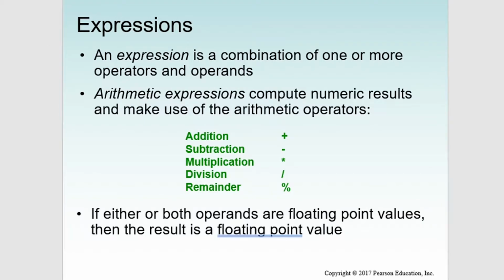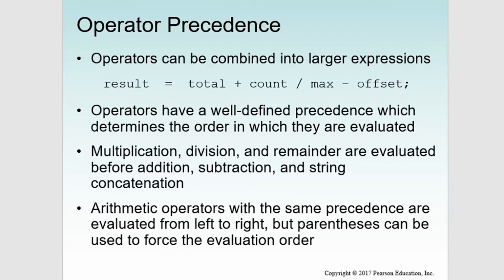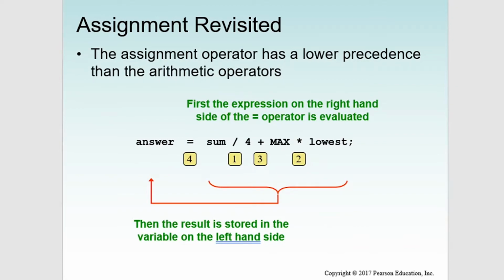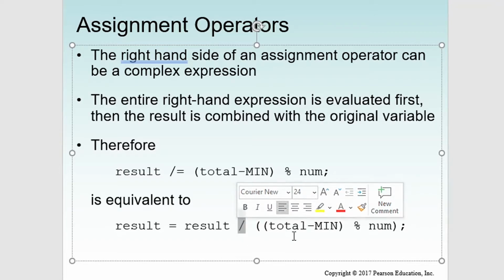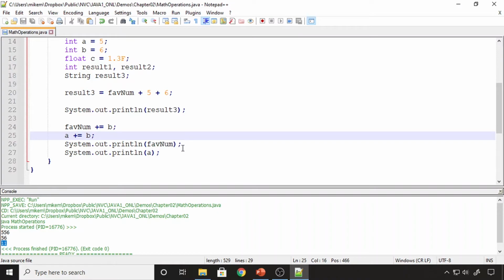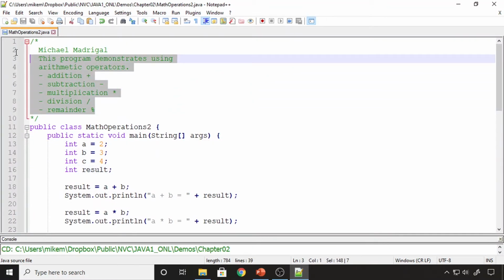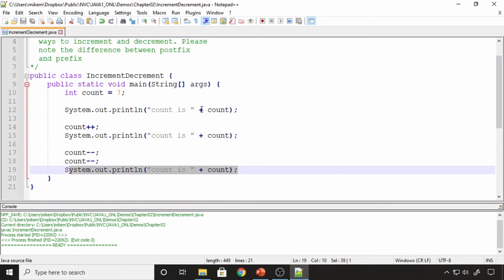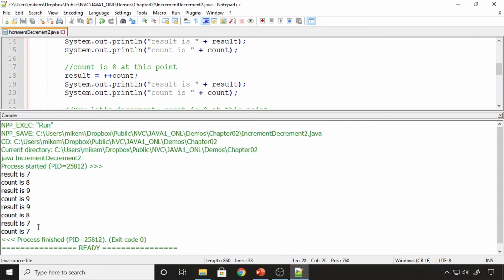Java 1 Online, [2.03] Data and Expressions: Expressions